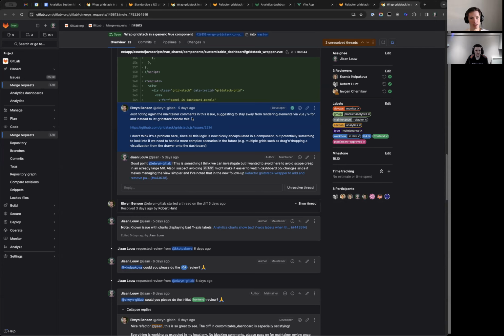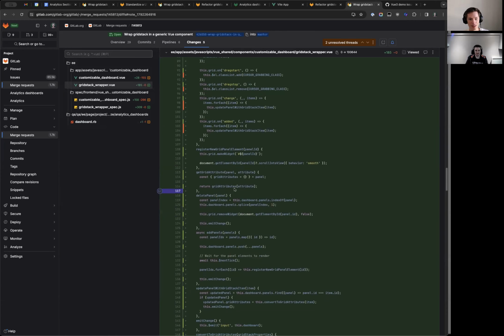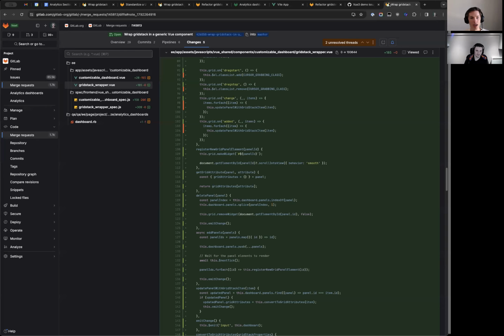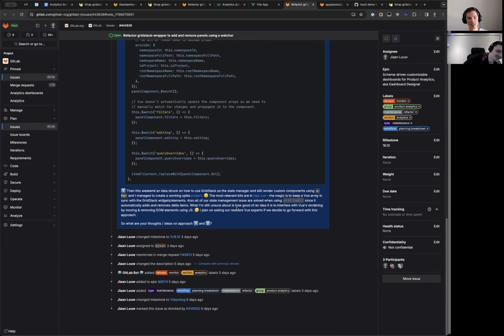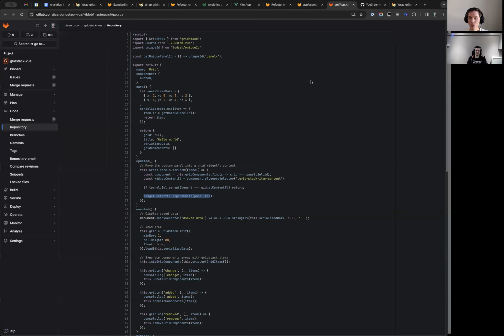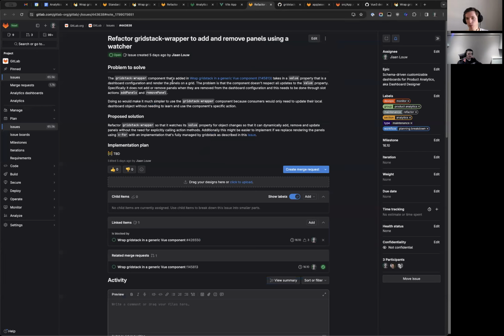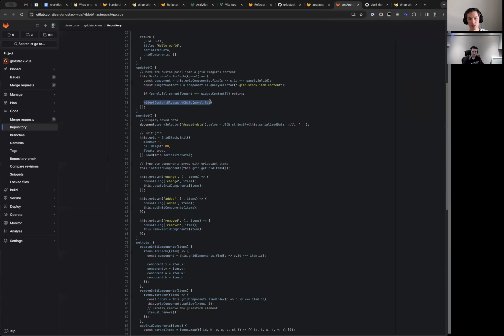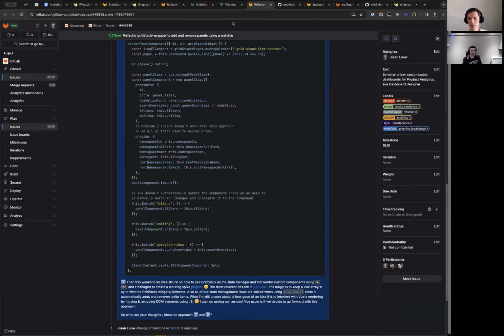Product analytics team discusses how to best use GridStack on Vue 2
In this video Rob and Jiaan discuss how to best implement GridStack in a Vue 2 application.